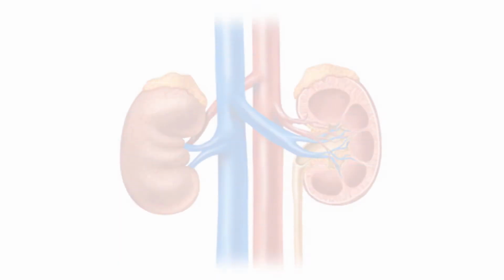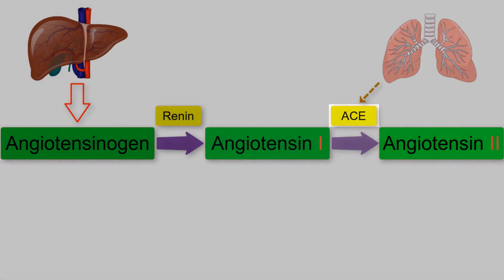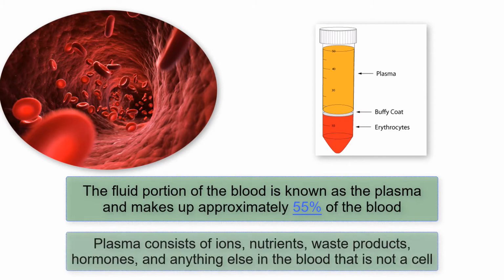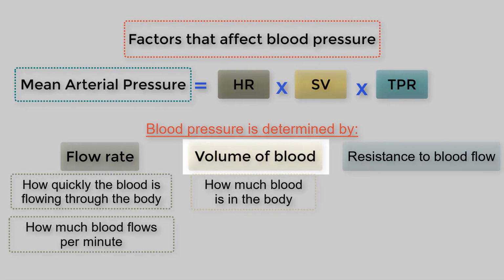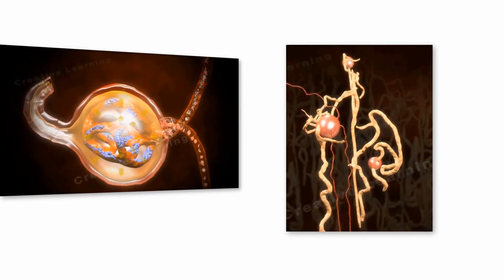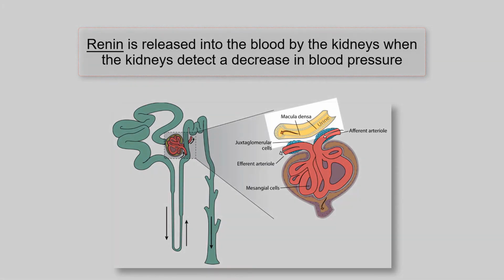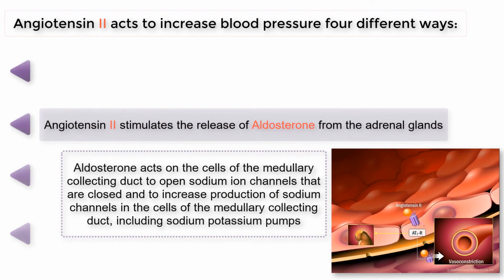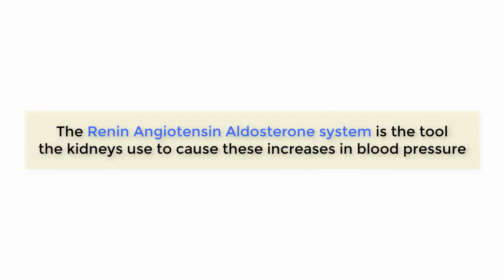RENIN ANGIOTENSIN ALDOSTERONE SYSTEM EXPLAINED!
This video breaks down the renin angiotensin aldosterone system in the kidneys and how it corrects for decreases in blood pressure.  The produciton of angiotensin II from angiotensinogen, as well as the function of angiotensin II in regulating blood pressure is thoroughly explained.  Additionally, the role of atrial natriuretic peptide (ANP) is explained and the kidney response to high blood pressure.